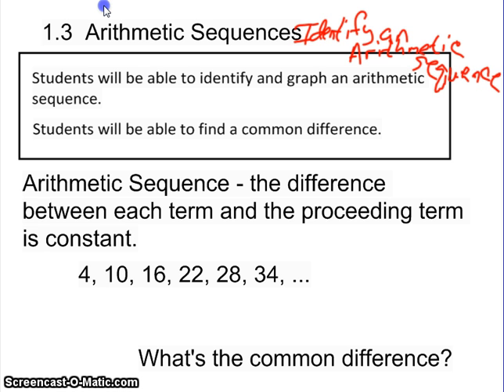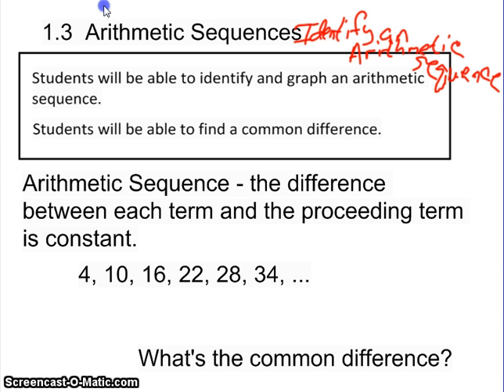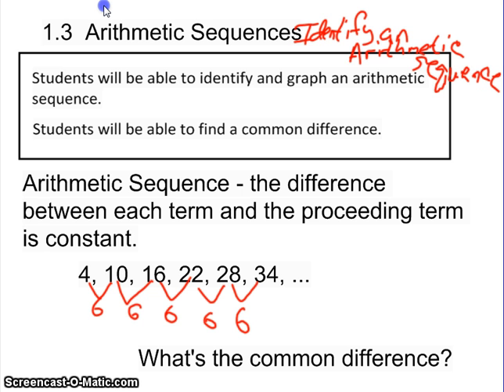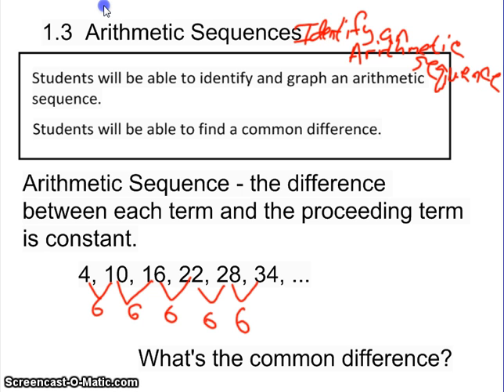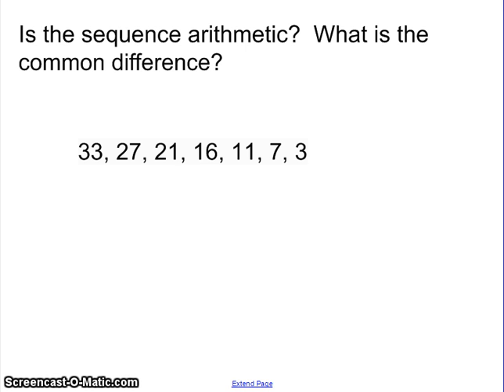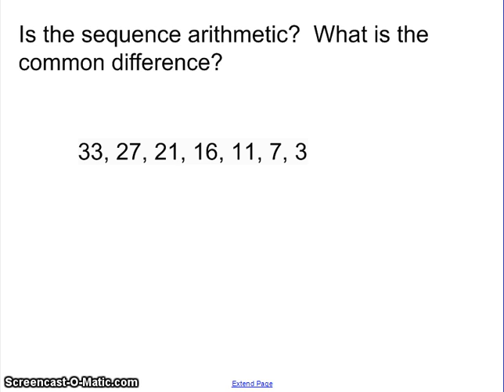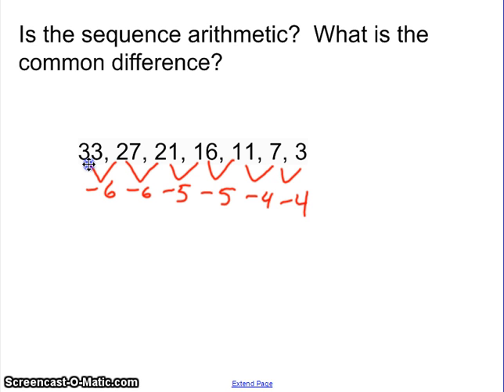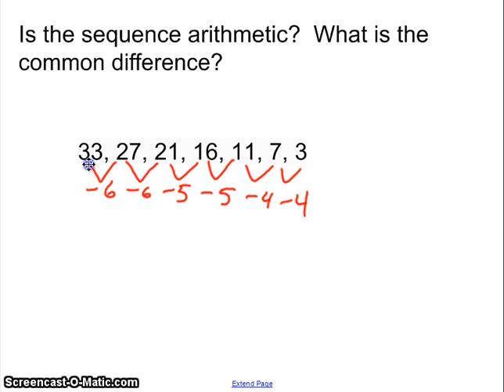1.3 Identify an arithmetic sequence